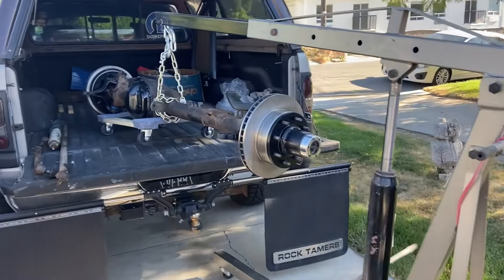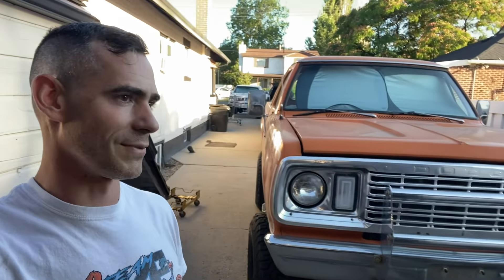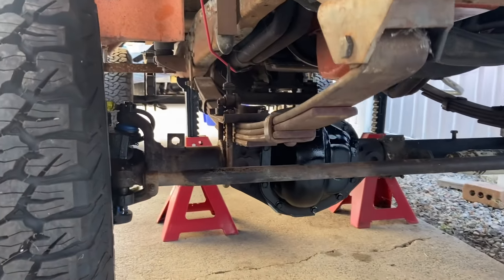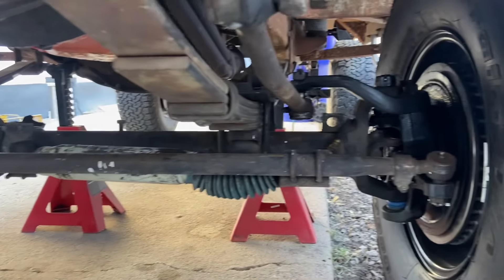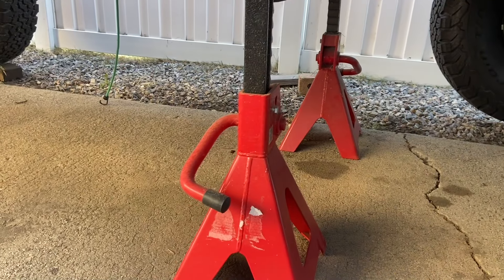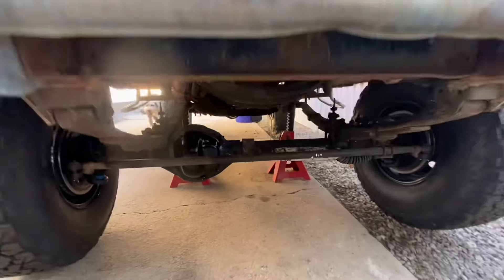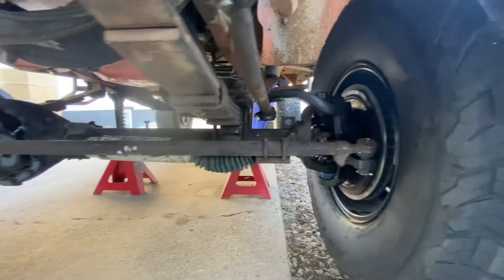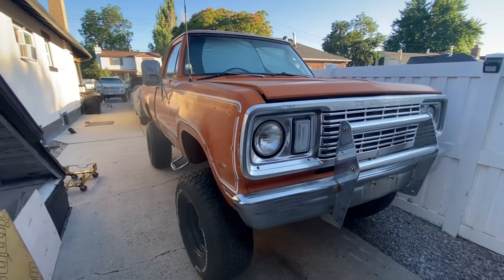‘78 Power Wagon Dana 44 Rebuilt!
We got the Dana 44 rebuilt by our friends over at Axis Driveline here in Salt Lake City, everything from Hobbs/disassembly, bearings, ball joints, all fresh ready to go. One step closer to having this truck on the road!